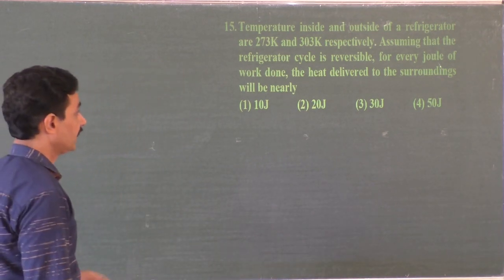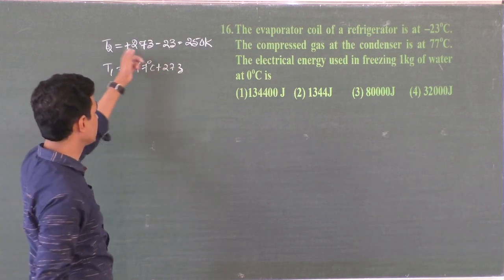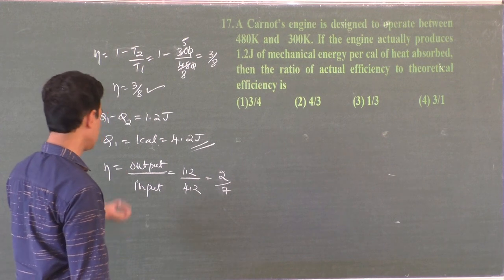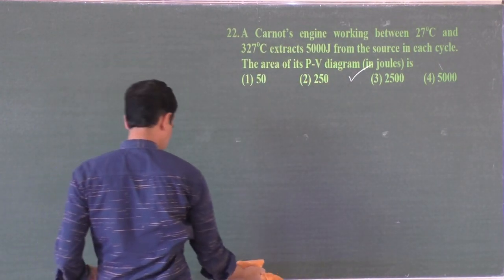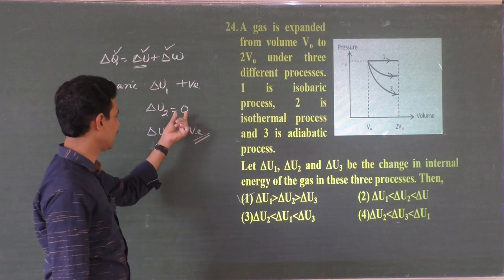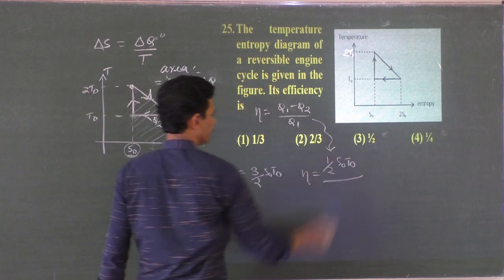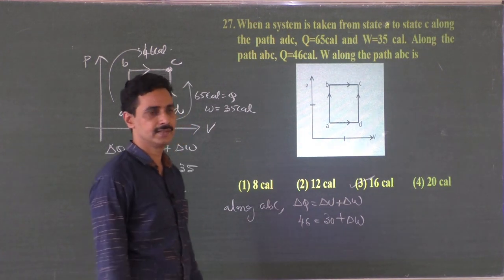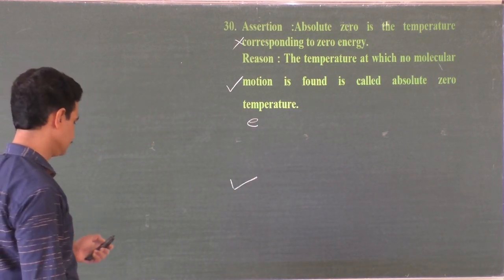EE-Thermodynamics-3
16 to 30